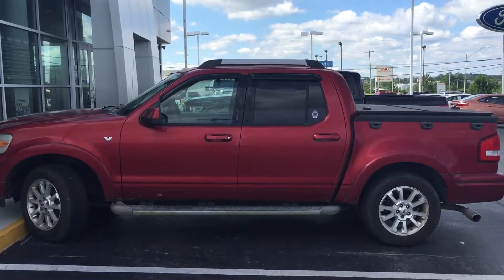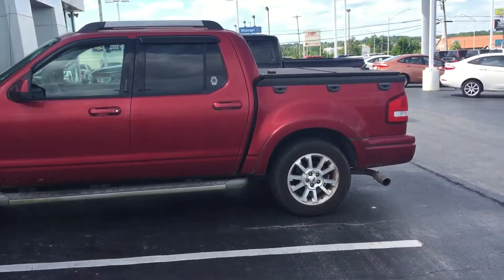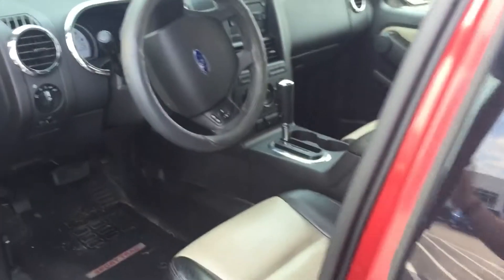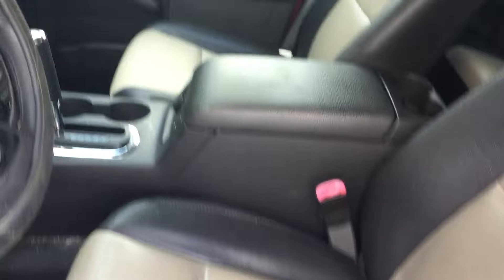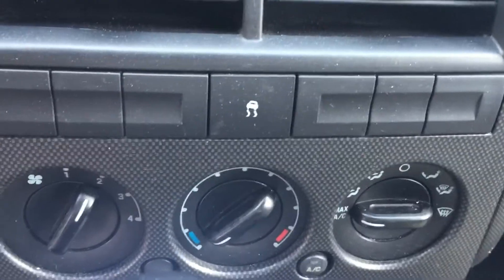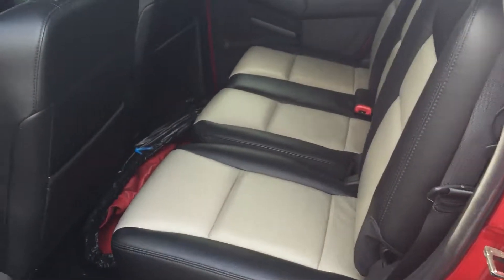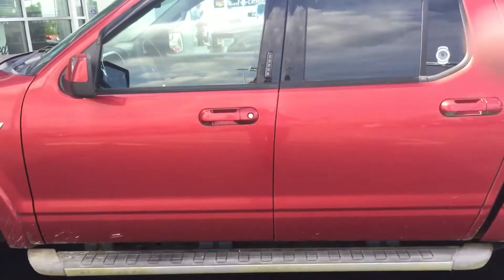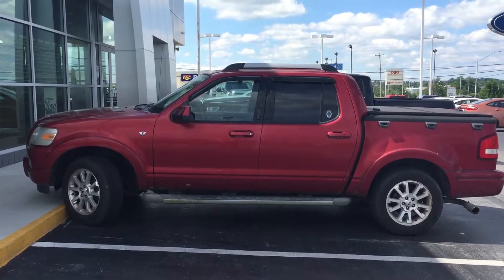2007 Ford Explorer Sport Trac Limited stk#37R06011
2007 Ford Explorer Sport Trac Limited stk#37R06011 in Crossville, TN